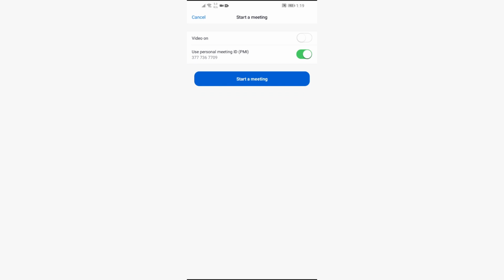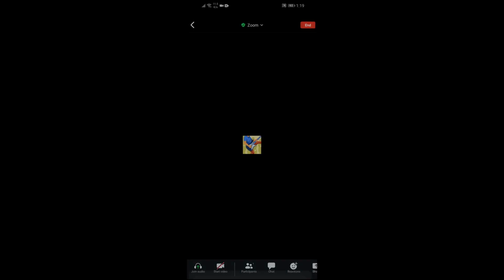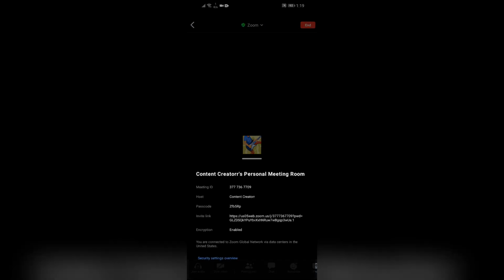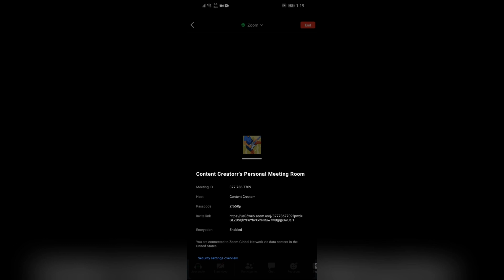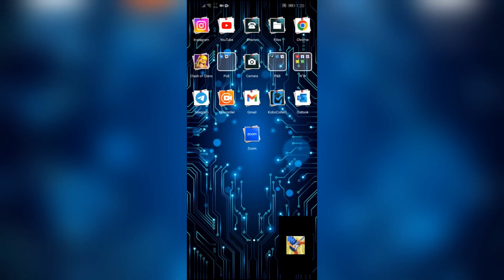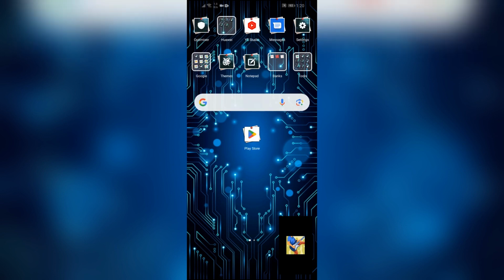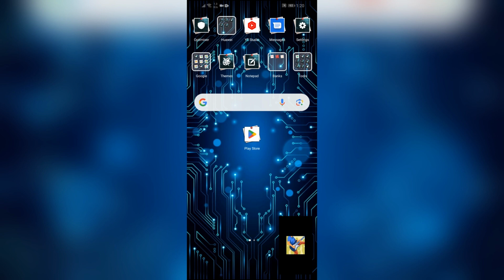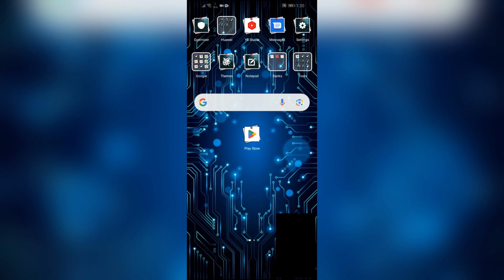How to Create Zoom Meeting Link and Invite Others 2024 | Make Zoom Meeting Link and Invite People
In this video, learn how to create a Zoom meeting link and share it with participants. We'll guide you through the process of creating the link, customizing meeting settings, and inviting others.